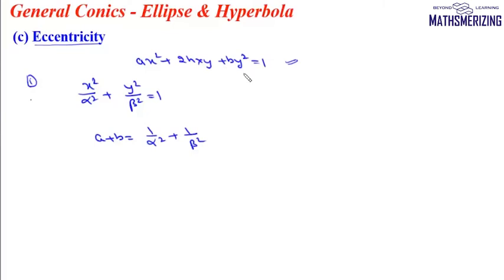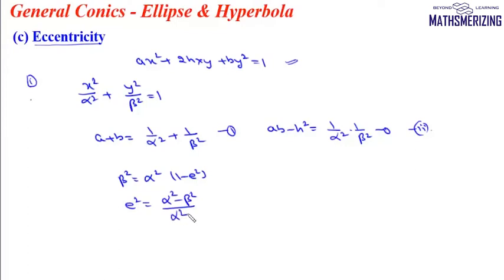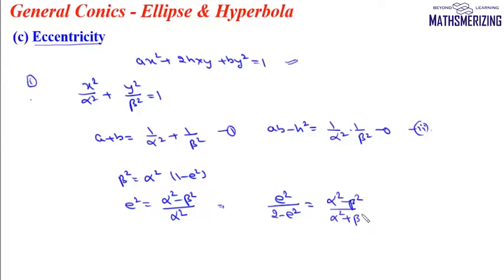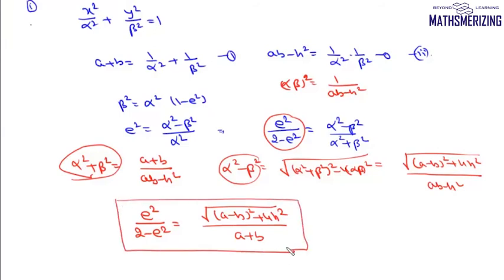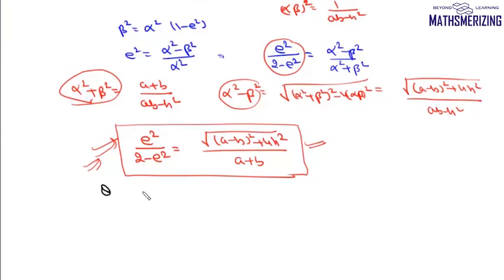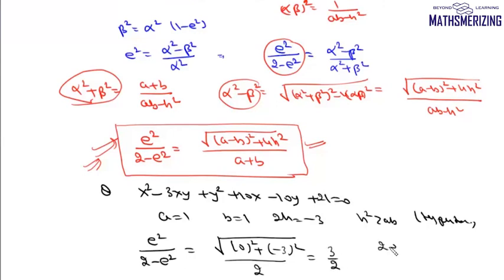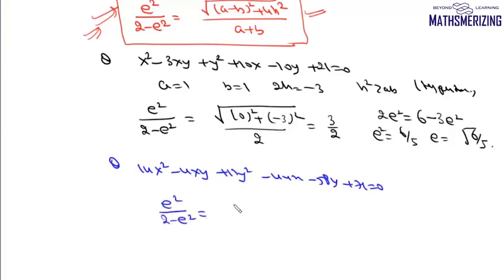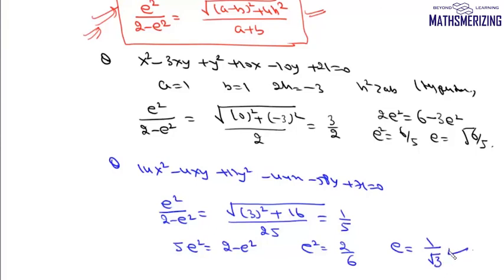General Conics: Lecture 3 Eccentricity of general conics with examples